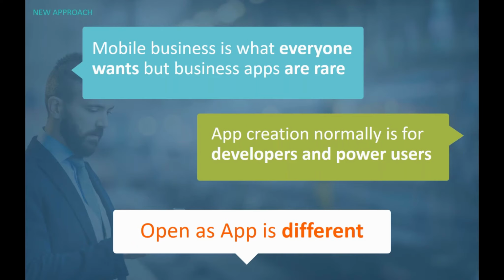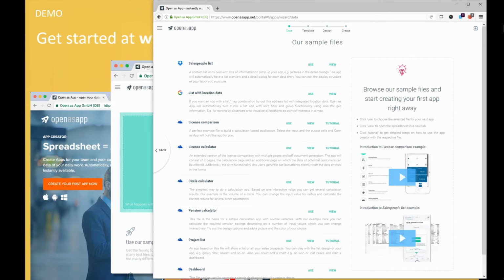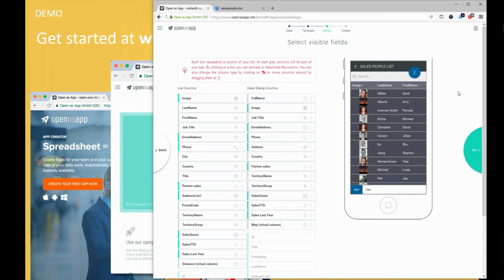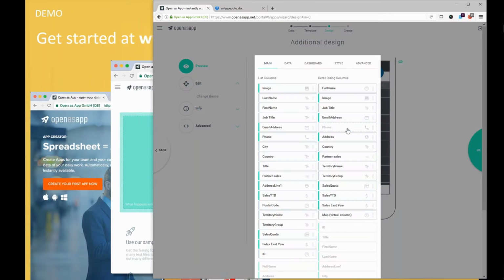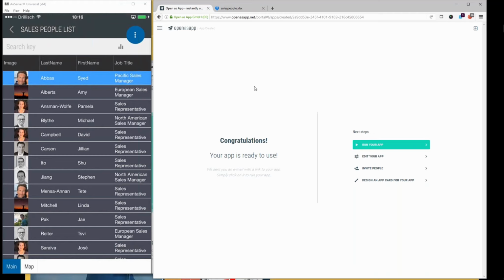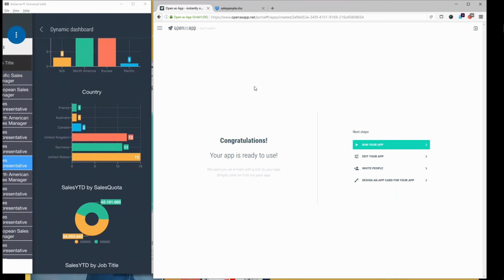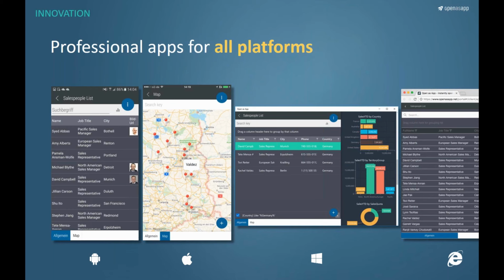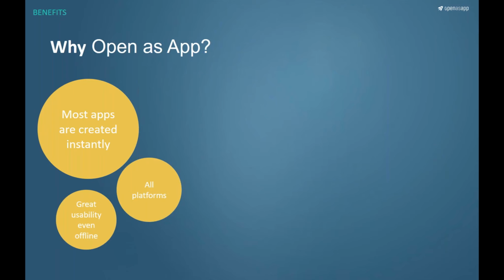Webinar: Understand the basic of building list apps for your business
Are you looking for an user-friendly and simple way to build apps for your business? Re-watch this webinar to learn about the basics of app list creation. By the end of the webinar, you will be able to create amazing list apps for your business!

Try out Open as App for free!

Discover what kind of apps you can build with Open as App in our app catalog 📱

Interest in turning your spreadsheets into apps? Find the right pricing plan for your company

Are you looking to learn more about Open as App platform, or about the possibilities of no-code apps? Our blog posts are just what you need then 👩‍🏫